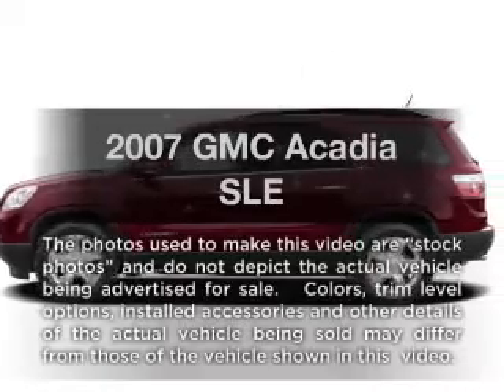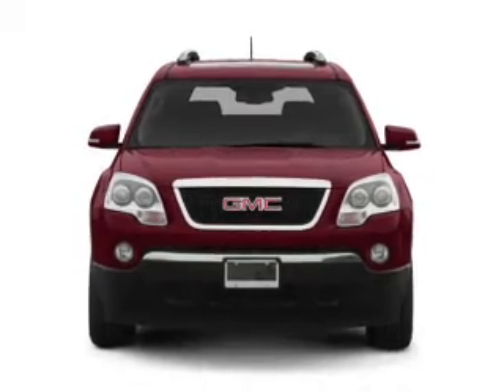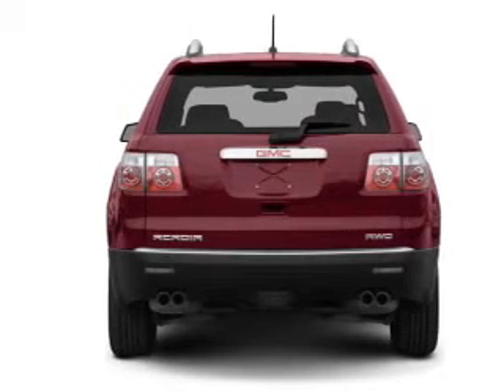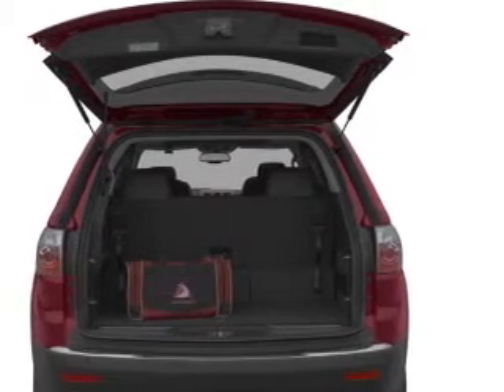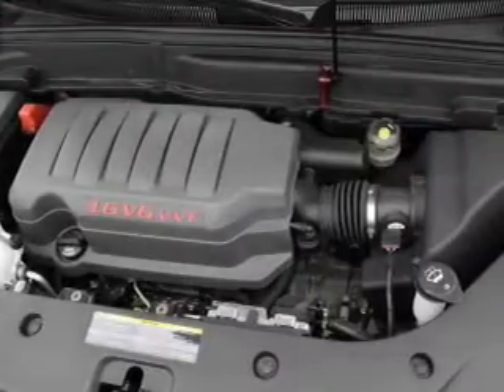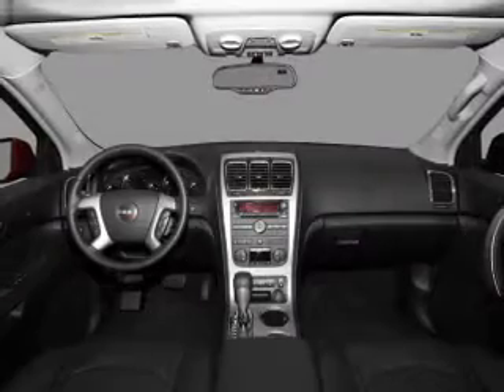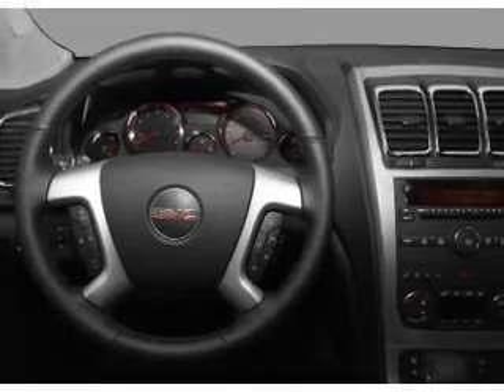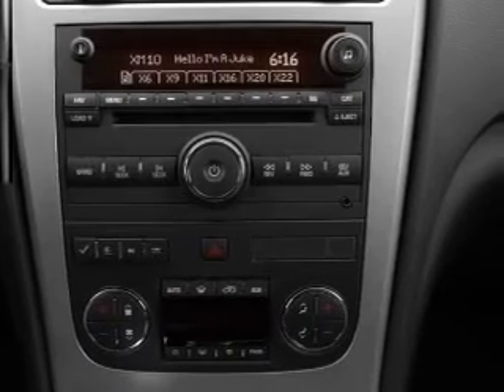2007 GMC Acadia - Birmingham AL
Year: 2007
Make: GMC
Model: Acadia
Trim: SLE
Engine: 3.6 liter 6 cylinder 24 valve
Transmission: 6-Speed Automatic
Color: Gold Mist Metallic
Mileage: 92653
Address:
1857 Edwards Lake Road